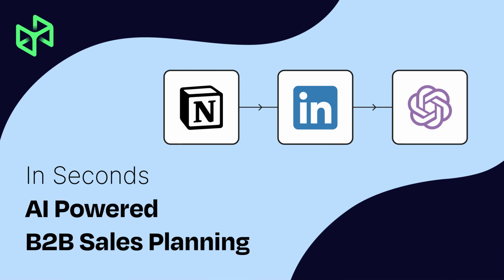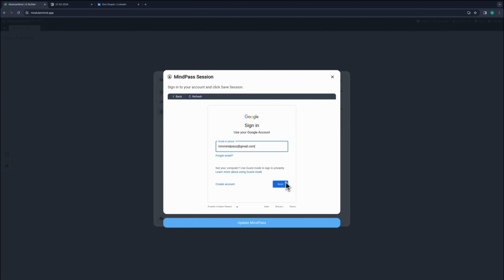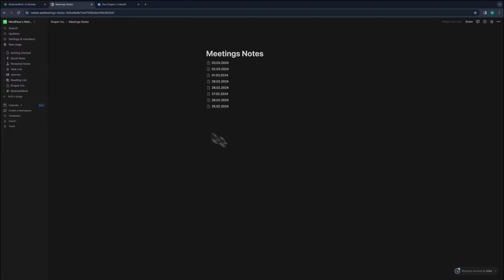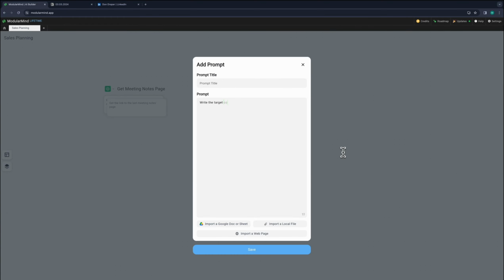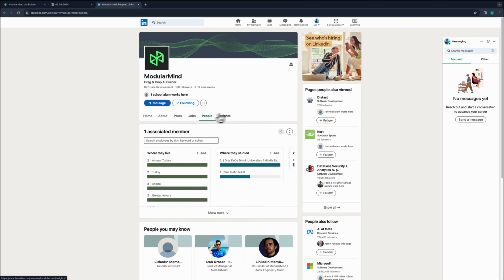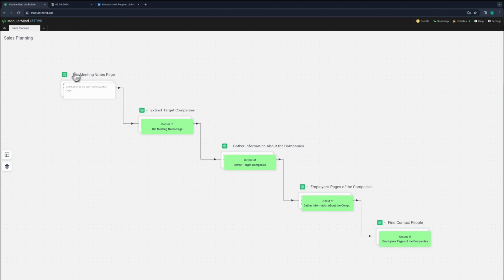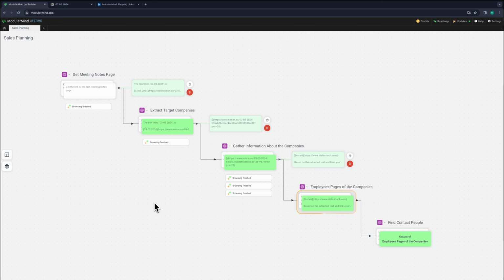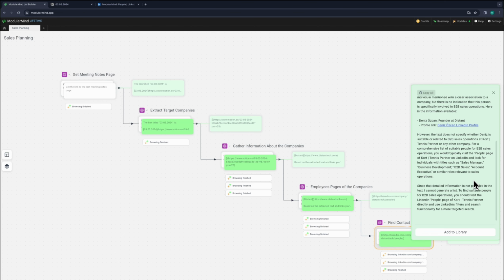Automated B2B Sales Planning | In Seconds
In this tutorial, discover how to streamline your B2B sales planning process using ModularMind, the powerful AI automation platform. Follow along as we demonstrate step-by-step instructions to automate tasks such as retrieving meeting notes, extracting company information, and identifying potential contacts for your B2B sales efforts.

With ModularMind's intuitive interface and MindPass feature, you'll learn how to seamlessly navigate platforms like Notion and LinkedIn, all while harnessing the agility and flexibility of ModularMind's AI capabilities.

Whether you're an entrepreneur, content creator, or sales professional, ModularMind empowers you to maximize productivity and streamline workflows without the need for coding expertise. Join us as we dive into the world of AI-driven automation and revolutionize your sales planning processes with ModularMind.